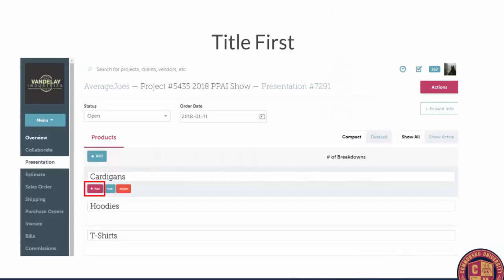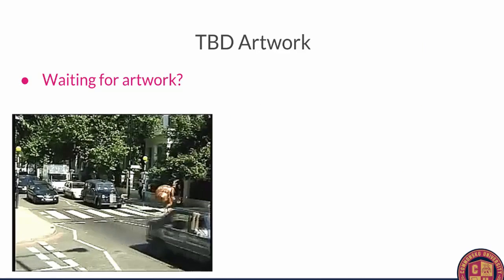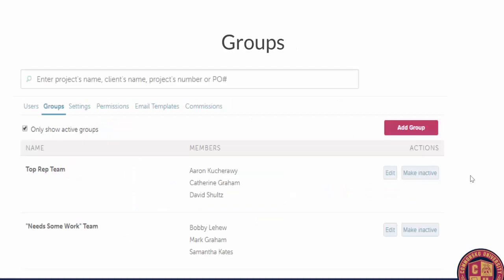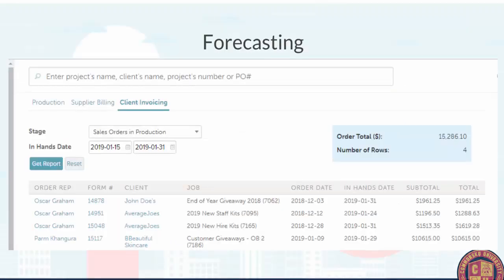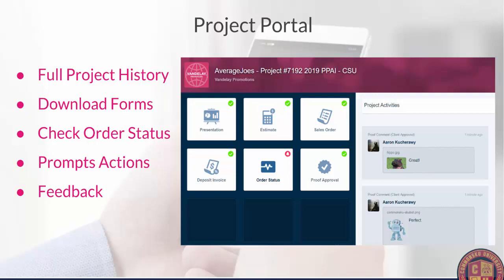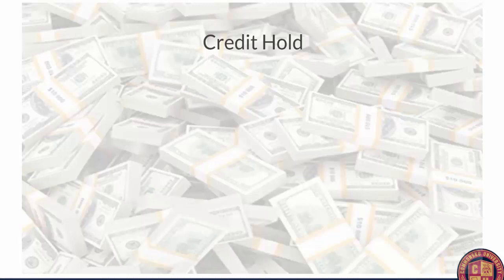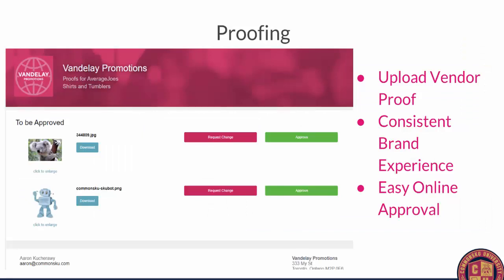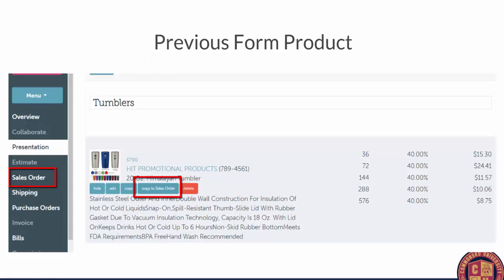Hacks and New Features (commonsku University 2019)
In this webinar, Aaron Kucherawy (Manager of Customer Success), provides an overview of the newest commonsku features that help you improve your workflow, give you back even more time, and allow you to focus on mission-critical objectives.
(This session is from commonsku University at the PPAI Expo in 2019)